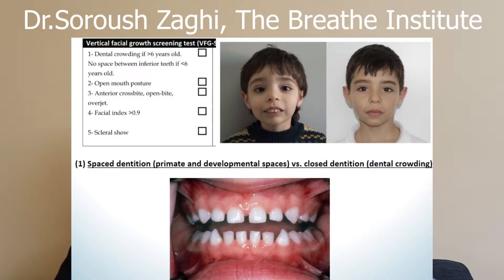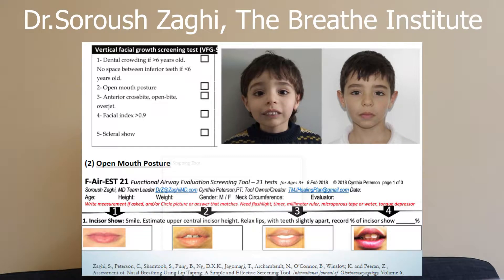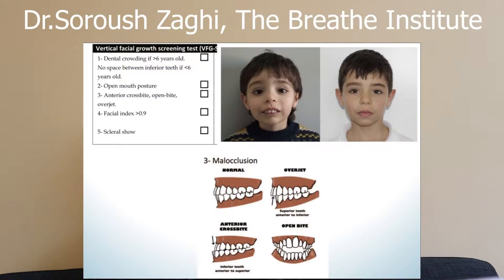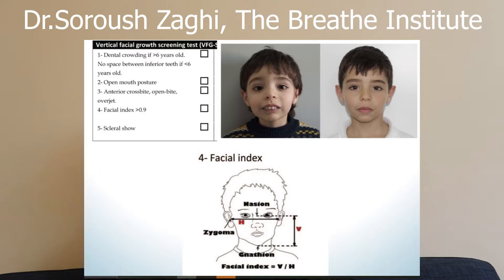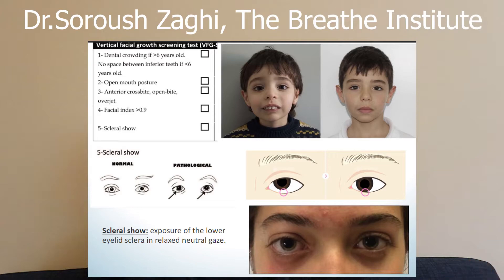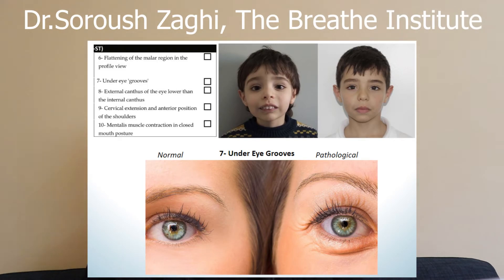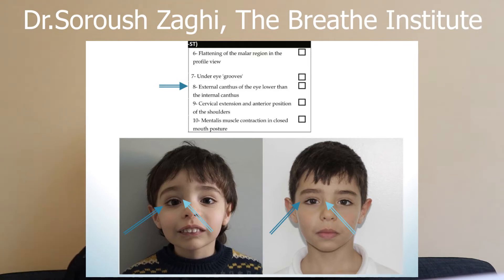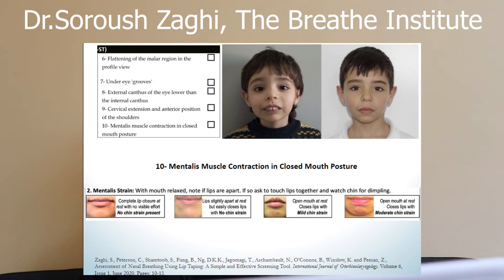How to Tell If Your Child is Developing Sleep Apnea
Citation:
Calvo-Henriquez C, Martins-Neves S, Martinez-Capoccioni G, Neves-Leal D, Ruano-Ravina A, Faraldo-García A, Lowy-Benoliel A, Martin-Martin C. Validation of the Vertical Facial Growth Screening Test. Clin Pediatr (Phila). 2019 Oct;58(11-12):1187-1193. doi: 10.1177/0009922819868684. Epub 2019 Aug 12. PMID: 31402692.

0:00 Intro
0:35 Spaced Dentition
1:33 Open Mouth Posture + Recommended Reading
2:33 Malocclusion
3:15 Facial Index
3:53 Scleral Show
4:40 Flattening of The Malar Region
5:23 Under Eye Grooves
5:56 Rotated Eyes
6:16 Bad Posture
6:34 Mouth Dimpling
7:08 Outro